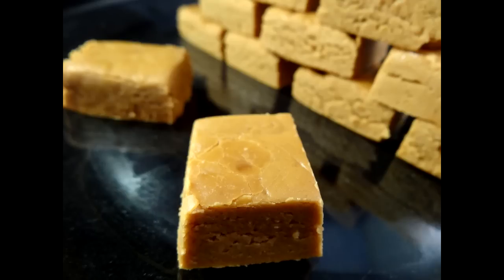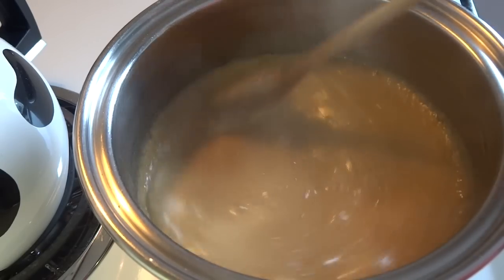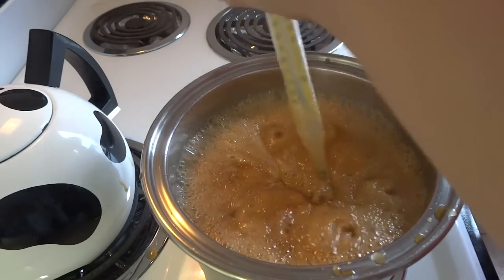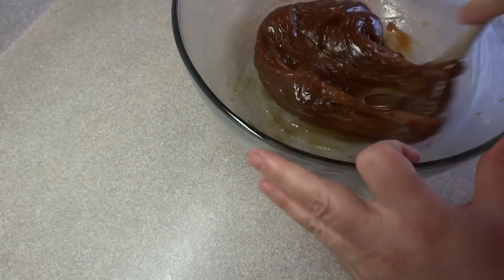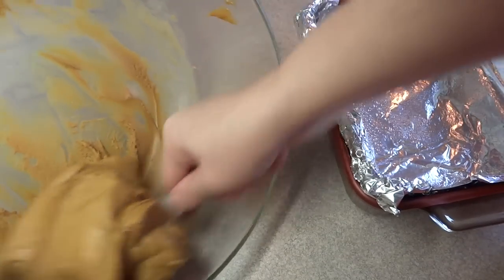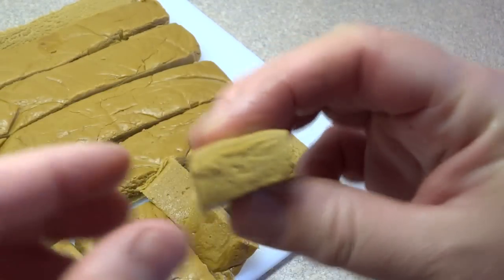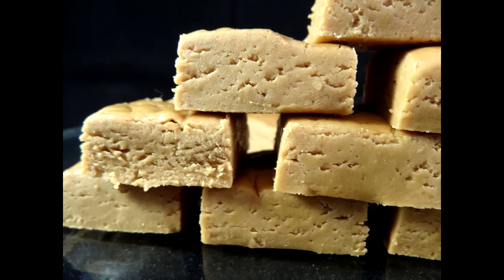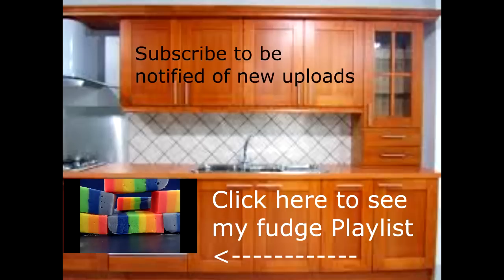Maple Fudge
This is an old fashioned style fudge that, if you get it right, should be firm enough to hold its shape and creamy tasting.
All fudge is made up of sugar and cream essentially.  It is VERY sweet and is supposed to taste that way. It is meant to be eaten in small pieces, just like any candy.

If you don't have a candy thermometer you need to cook the fudge until it gets to the "soft ball stage", to see what that looks like here is a link.  It takes a great deal of experience with fudge making to use this method and get perfect results.

2 cups (500 mL) packed brown sugar
1 cup (250 mL) whipping cream, (35%)
1/2 cup (125 mL) pure maple syrup
2 tbsp (30 mL) butter (for greasing bowl and container holding the fudge)
1 tsp (5 mL) baking soda, (approx)
1 tsp (5 mL) vanilla extract

Add sugar, cream, maple syrup, butter and pinch of the baking soda to a large heavy saucepan, cook over medium heat, stirring constantly with wooden spoon, until boiling. If mixture does not foam up high when boiling, stir in remaining baking soda. I ended up adding about 3/4 of the baking soda and it foamed up nicely.

Boil, without stirring, until candy thermometer reaches 238°F (114°C), or soft-ball stage (when 1/2 tsp syrup dropped into very cold water forms soft ball that flattens when removed from water), about 8 minutes. Immediately pour into greased wide bowl, without scraping pan clean. Let cool on rack to 100°F (38°C), 1 to 2 hours.

With wooden spoon, beat in vanilla until mixture is very thick and most of the gloss disappears, about 7 minutes. (Or use heavy-duty mixer with paddle attachment and beat at medium-low speed for about 8 minutes.)

Immediately scrape into parchment paper--lined 8-inch (2 L) square baking dish; smooth top. Let cool on rack. Lift out onto cutting board; cut into squares.

Giving my channel a thumbs up (or down) helps my channel be seen by more people, so please rate while you are here.

Want to come back to a video later?  Pin it on Pinterest or favourite it on YouTube.

I try to respond to all correspondence as soon as I can.

My sister channel here on YouTube is CookingAndCrafting. The lovely lady from Hawaii on this channel is Beth.  We have been friends for years, please check her out!